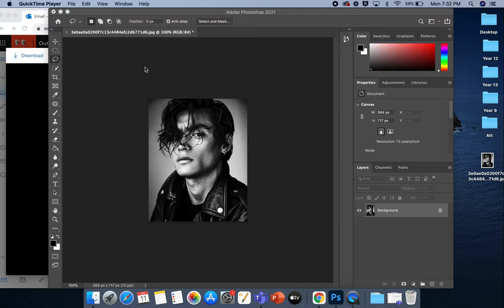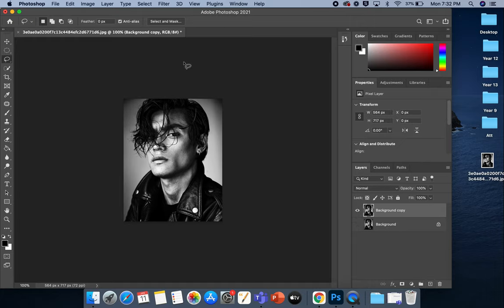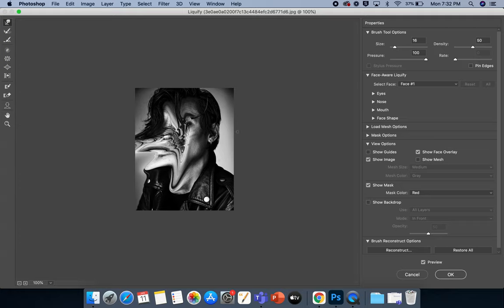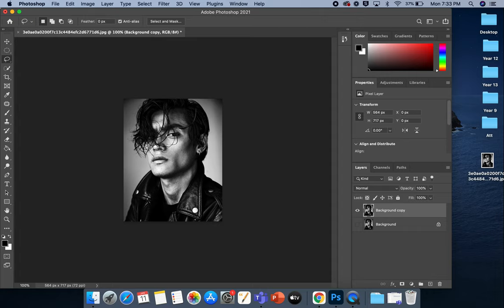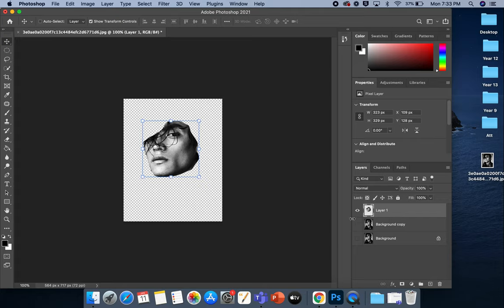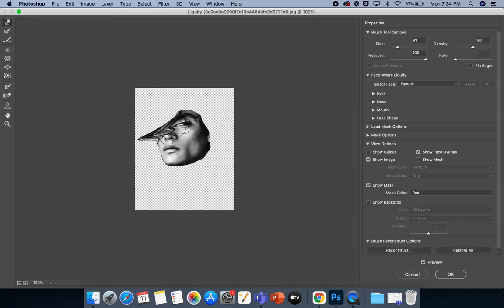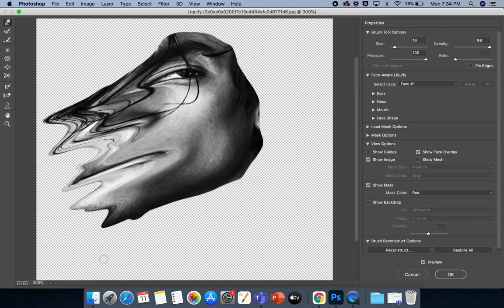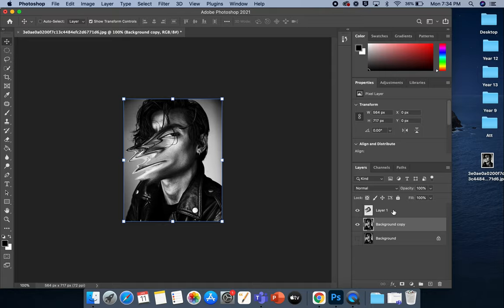Tyler Spangler - MELTED FACE